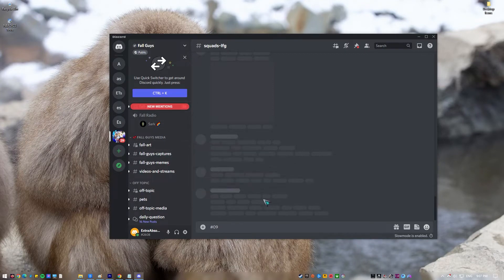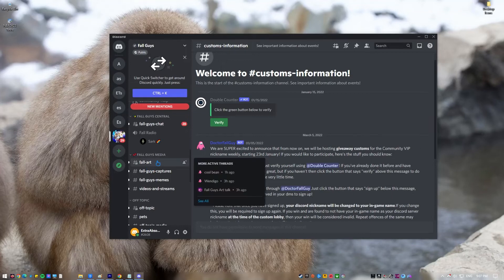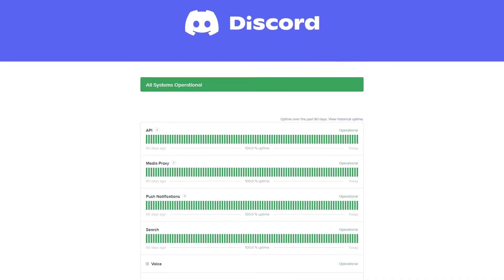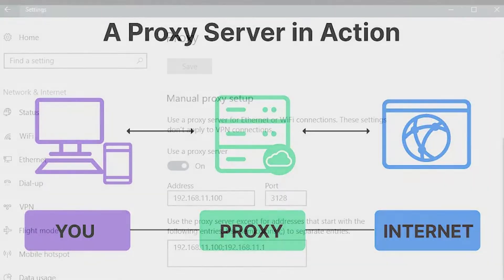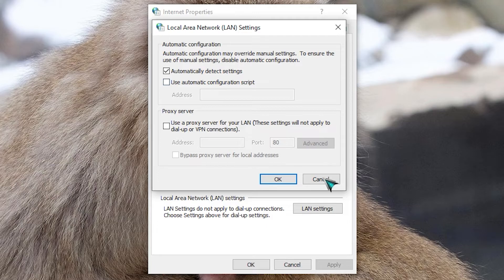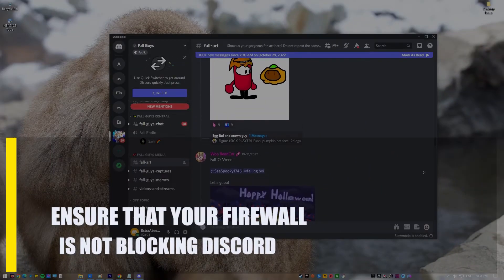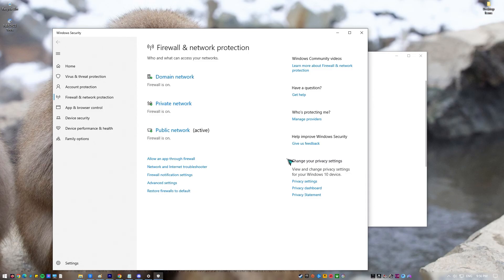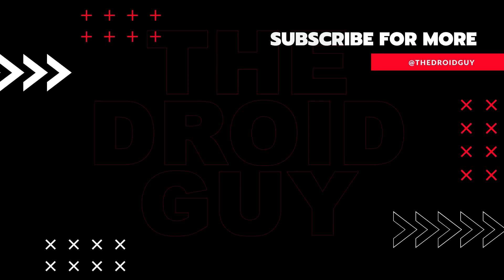How To Fix Discord API Error [Easy Solutions 2024]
Many Discord users get API issues while patching a game or when they are unable to connect to the Discord server due to an outage. If you're getting an API issue on Discord and don't know what to do, this guide may be for you.
Fixing one error code in the Discord API might be quite different from fixing another. If you can't find detailed instructions on how to fix Discord API problems, you may attempt one of many possible broad fixes.